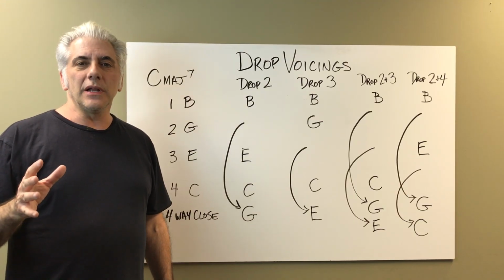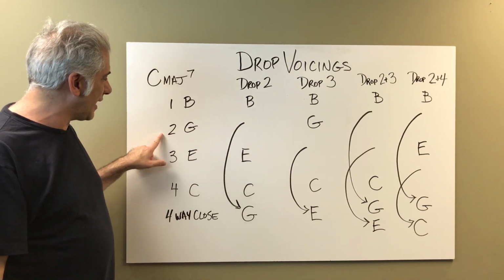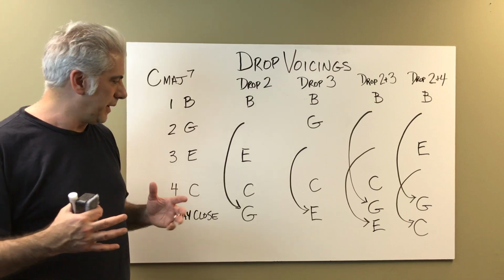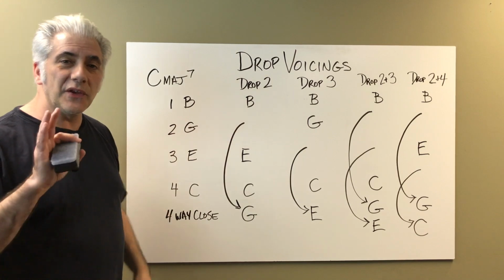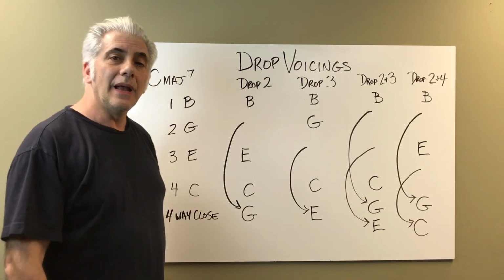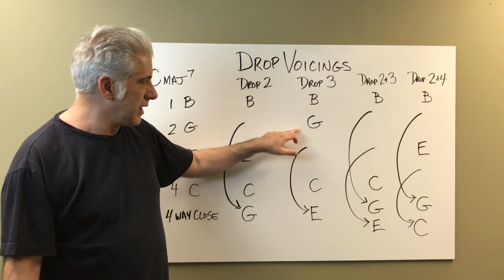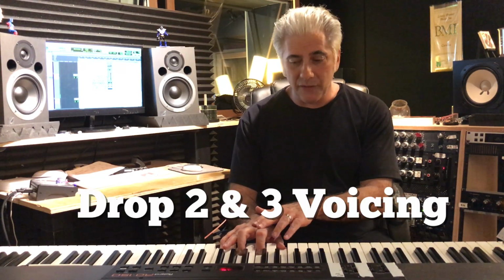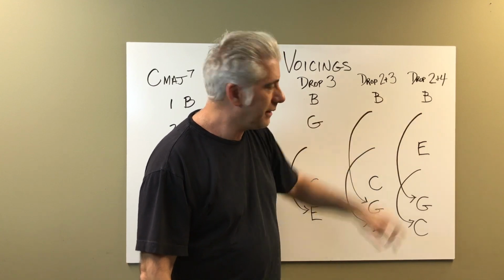Music Theory - Drop Voicings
In this Episode of Everything Music we explore Drop Voicings. What are they, how do you build them and how to use them.
C Major 7

4 Way Close  C (4)  E (3)  G (2)  B (1)  Low --- High
Drop 2            G (2)  C (4)  E (3)  B (1)
Drop 3            E (3)  C (4)  G (2)  B (1)
Drop 2&3       E (3)  G (2)  C (4)  B (1)
Drop 2&4       C (4)  G (2)  E (3)  B (1)

Links To Follow:

If you are interested in purchasing The Beato Book